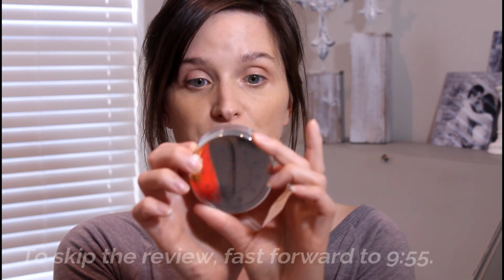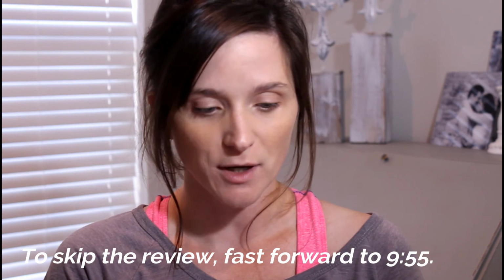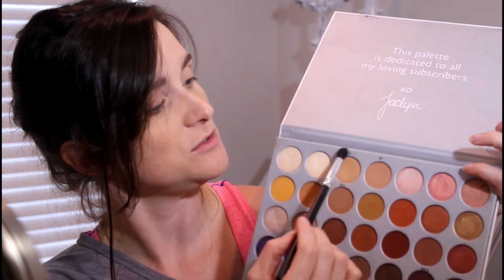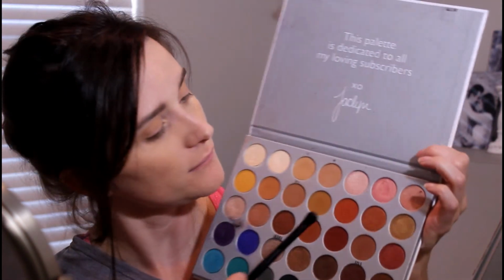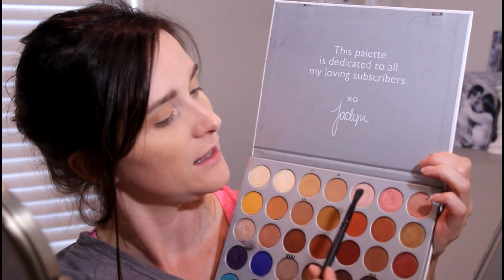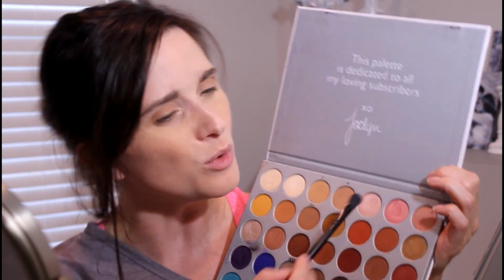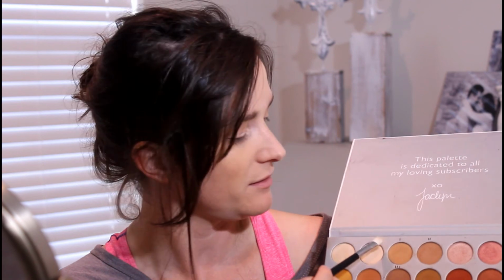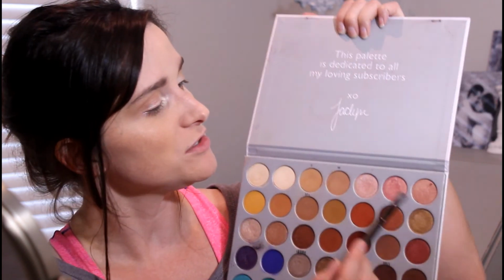Becca HydraMist and Chatty GRWM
Products used:

Face:
Foundation: Nyx BB Cream / IT Your skin but better CC Cream /Shiseido Tinted  UC Protector
Concealer: Urban Decay Naked Skin
Bronzer: Tarte Park Ave Princess
Blush: Tarte Paarty
Highlight: Algenist Luminizing Drops in Champagne / Essence Purse Nude
Brows: Maybelline Total Temptation Brow Definer
Setting Spray: Morphe Continuous Setting Spray

Eyes:
Jaclyn HillxMorphe

Lips:
Benefit Punch Pop in Sugar Cookie